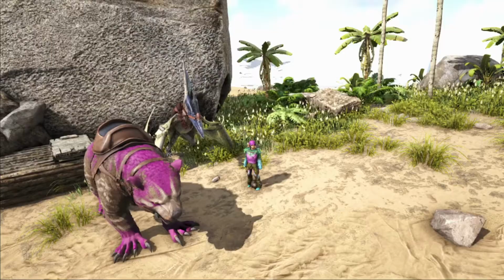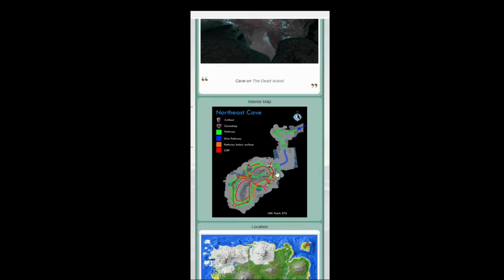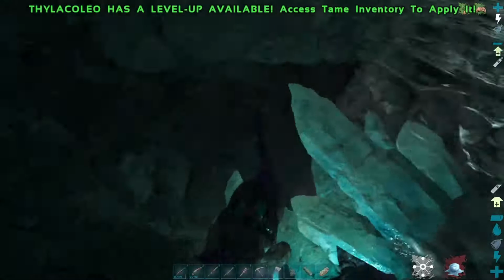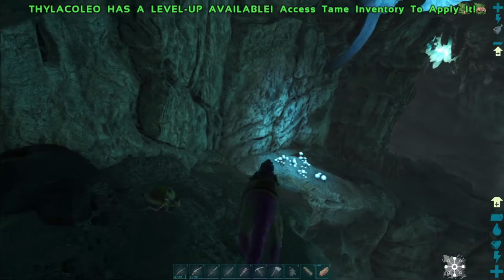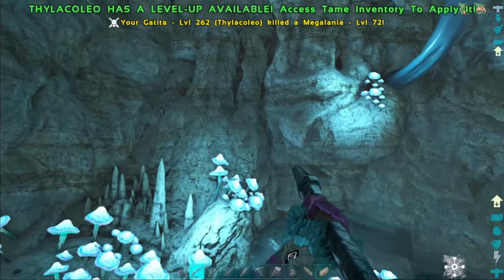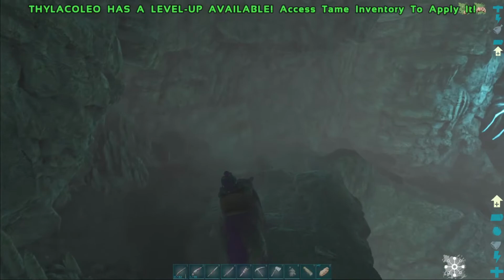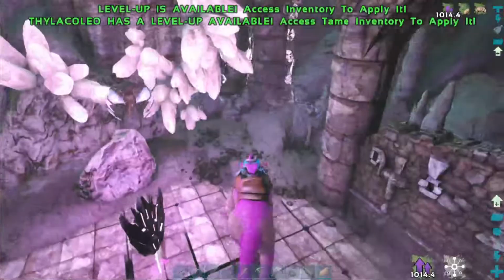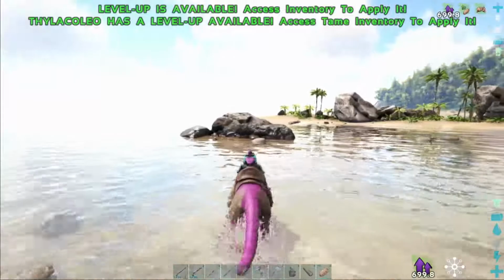ARTIFACT OF THE DEVOURER - THE ISLAND - CARNO ISLAND CAVE - Ark Survival Evolved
Today we will be adventuring in to the Carno Island Cave aka Dead Island Cave aka North East Cave, to retrieve the Artifact of the Devourer in Ark Survival Evolved. Where is this cave located, what you need to bring, what tame to bring and what exactly lays in there are all questions that lay in here.

Music - Flight of Mind - Max Tune & Out of Darkness - Max Tune